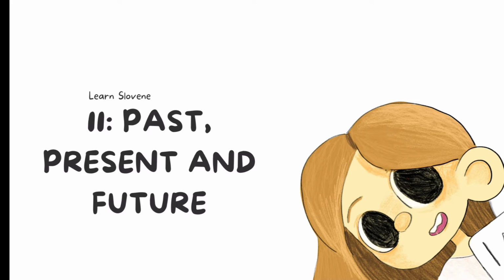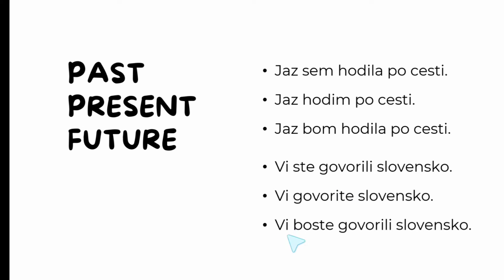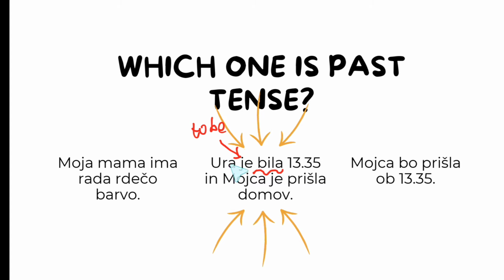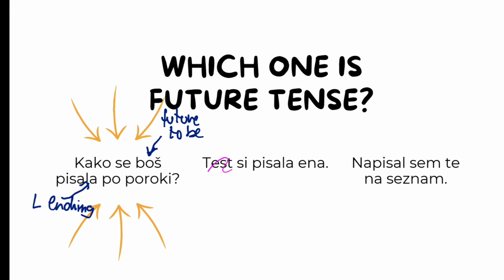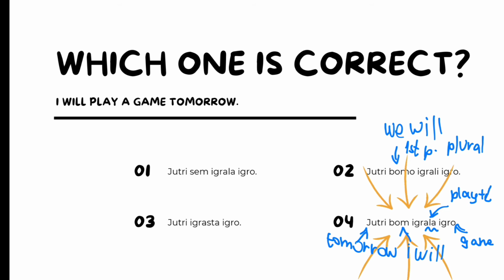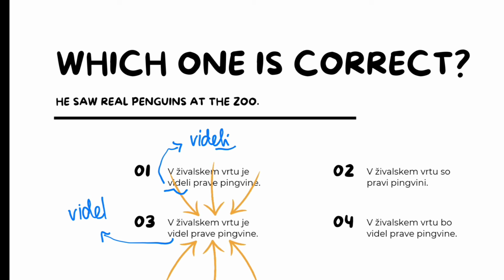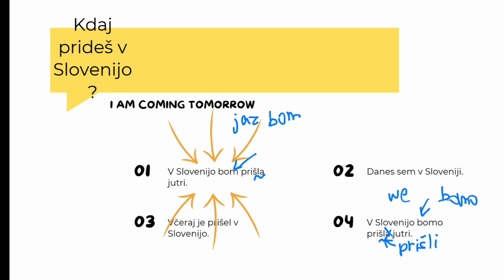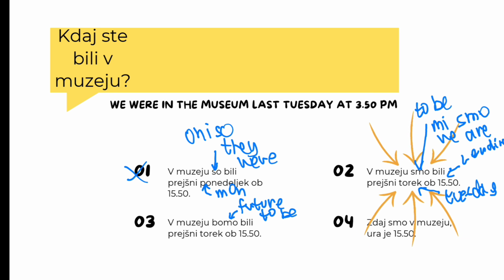Learn Slovene 11: Past, present, and future tense practice